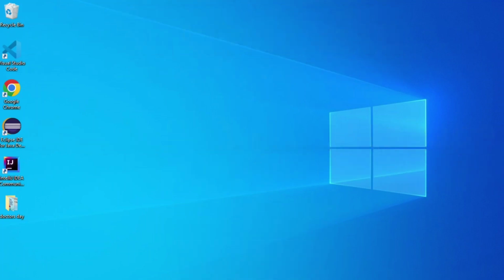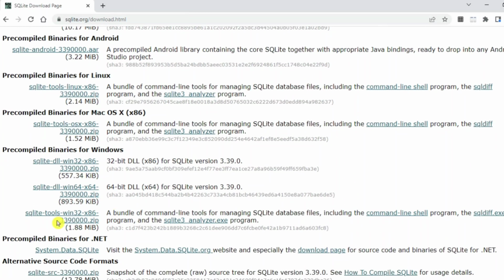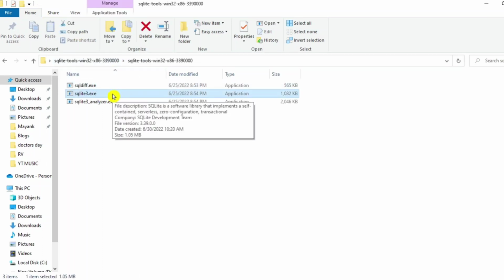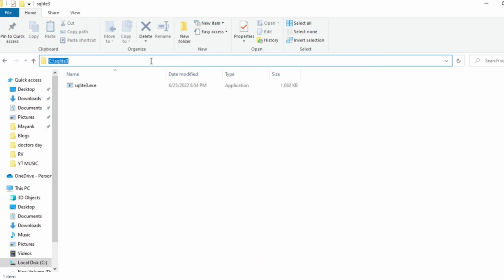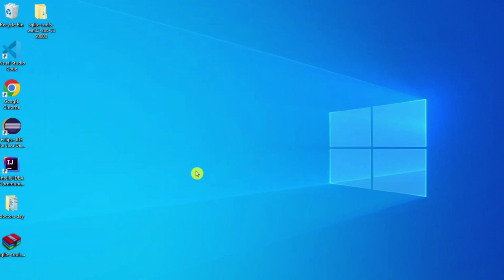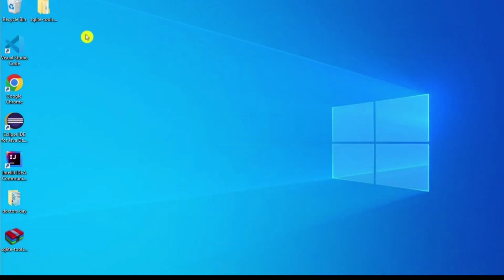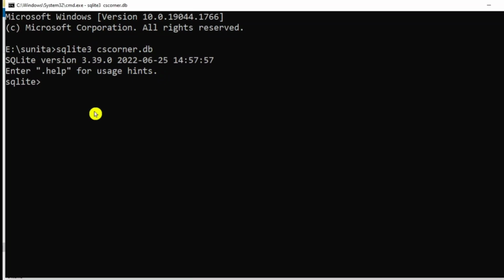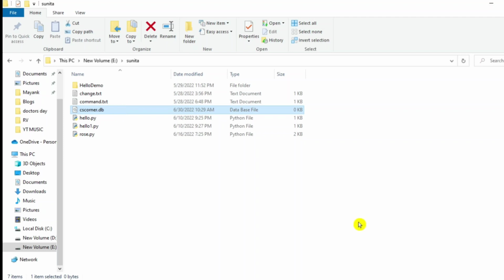How to Install SQLite on Windows 10/11 [2022 Update] | SQLite Installation Complete Guide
In this video, We will see How to Install SQLite3 on Windows 10 Step-by-Step.

What is SQLite3?
-SQLite is considered a de facto industry standard for lightweight, embedded SQL database programming.
- SQLite is a relational database management system contained in a C library. In contrast to many other database management systems, SQLite is not a client-server database engine. Rather, it is embedded into the end program. SQLite generally follows PostgreSQL syntax.

Happy Learning!

✻I hope by following my video you're able to install Python on your System♥

🎥 Tools I used for recording

🌍🌍$$$**Want To Become a SUCCESSFUL YouTuber please join FREE Webinar ***$$$🌍🌍